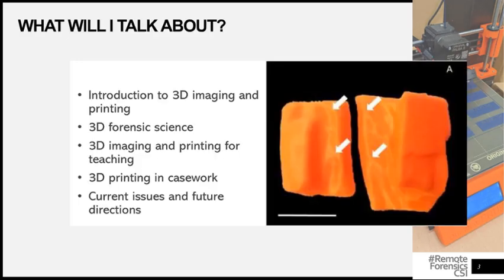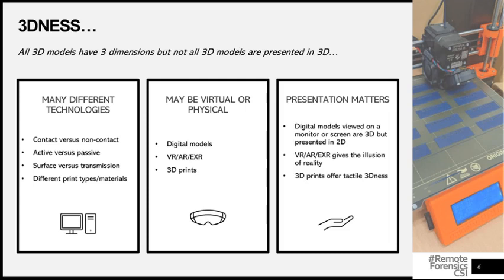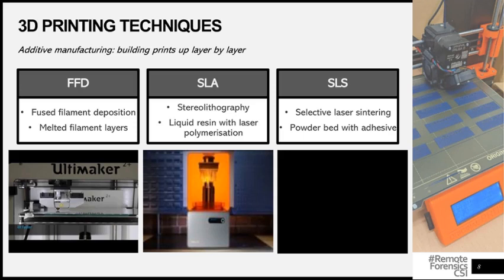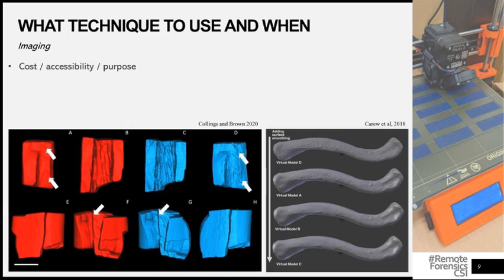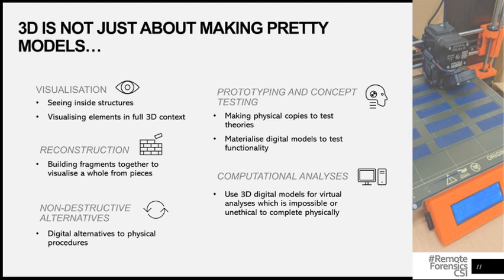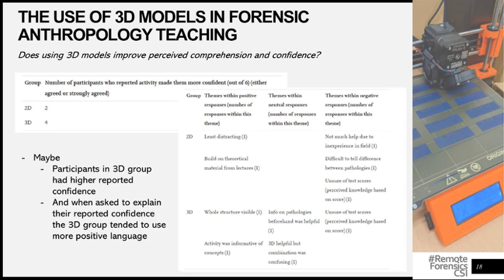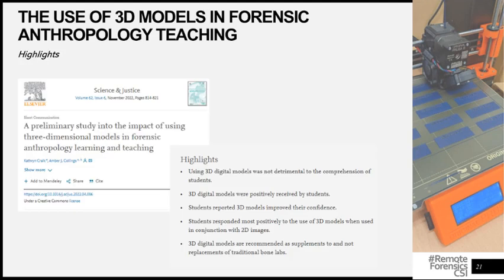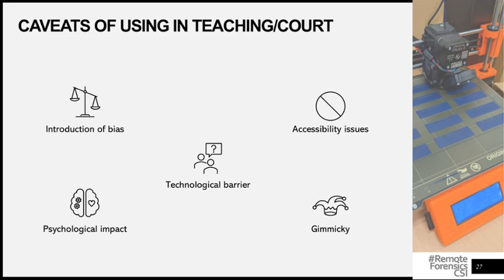Amber Collings (Uni of Keele) - 3D Printing in Forensic Science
Amber Collings from University of Keele speaking on 3D Printing in Forensic Science at RemoteForensicCSI Season 3 Episode 3